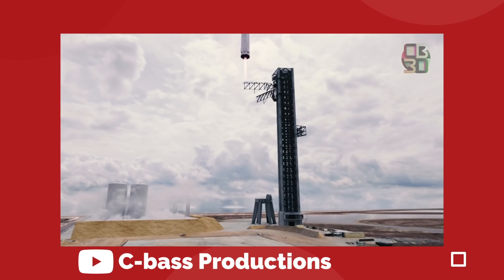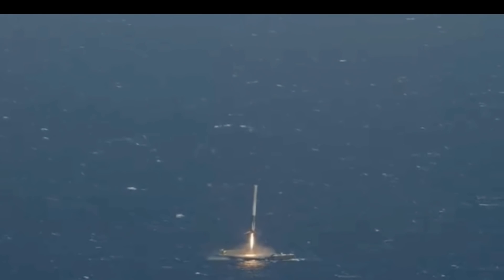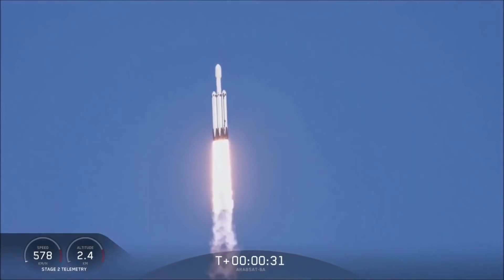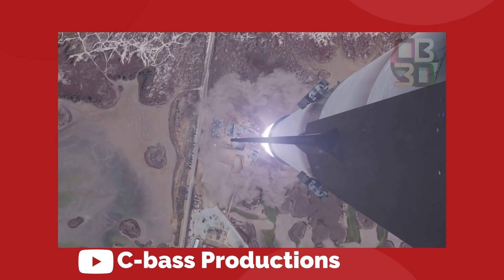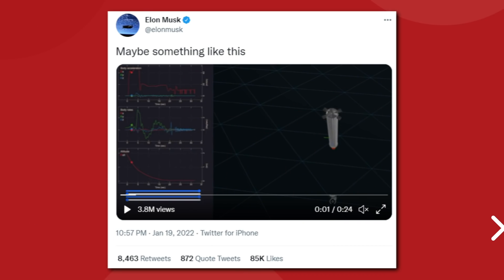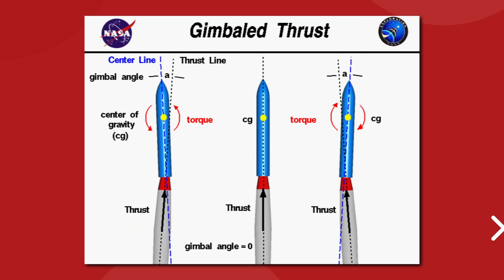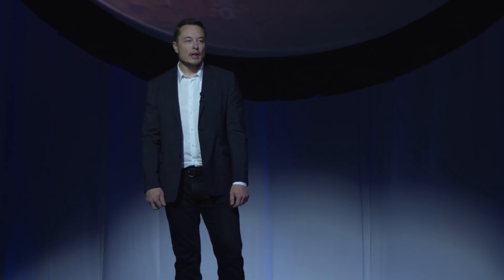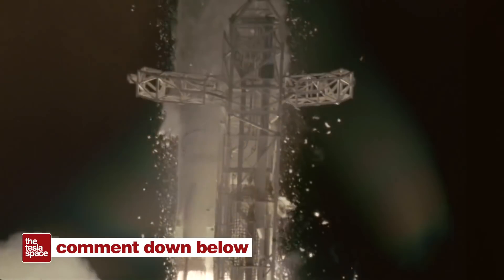The Real Reason SpaceX Built Mechazilla!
Last video: Neuralink Preparing For Human Trials In 2022!

0:00 Introduction
1:21 Why catch rockets?
4:47 Sponsor Kamikoto Knives
6:00 How to catch a rocket
13:14 Special thanks!